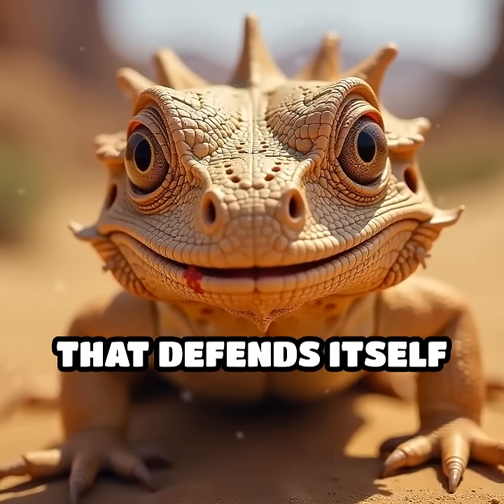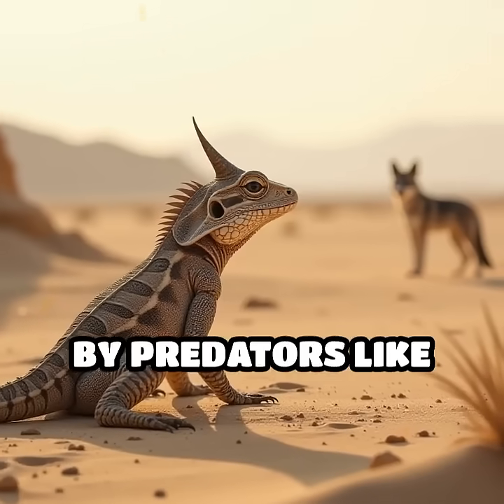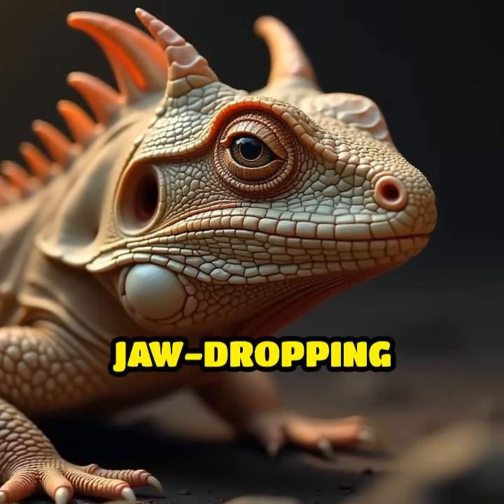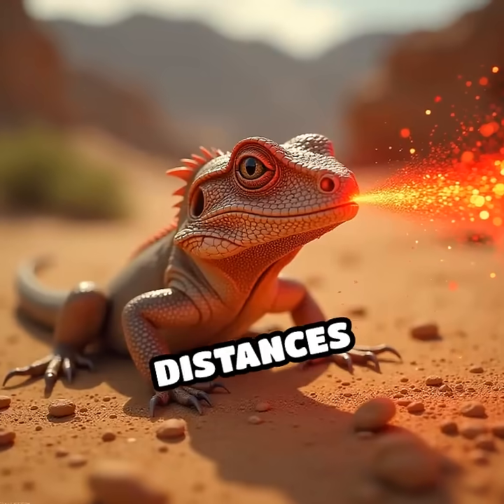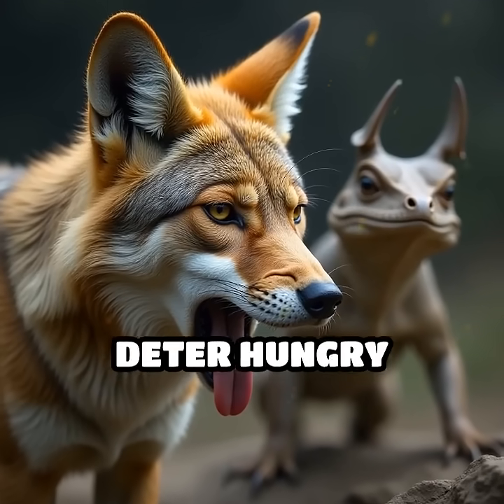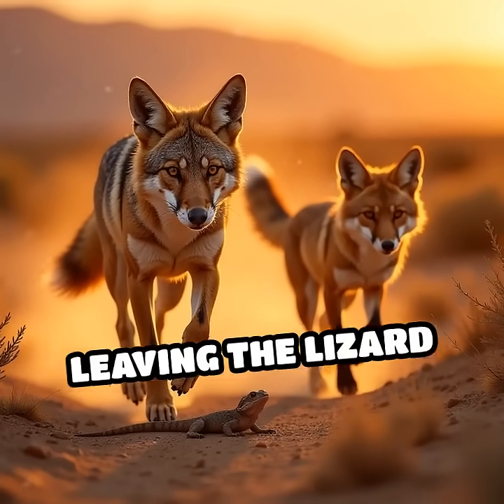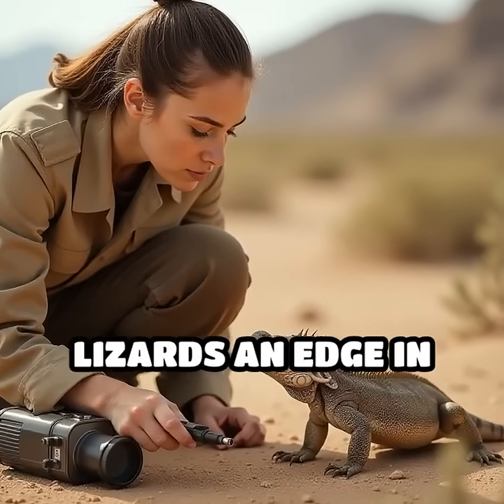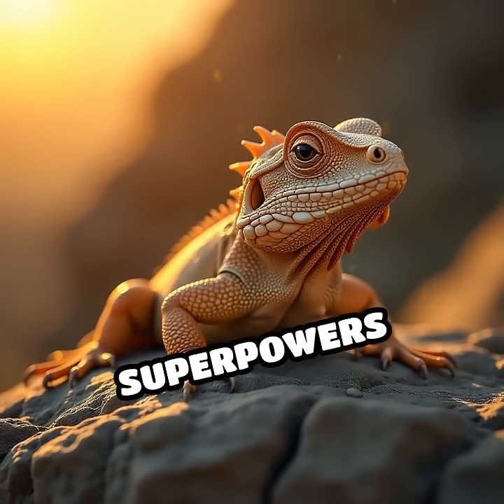The Lizard That Shoots Blood From Its Eyes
Did you know some lizards can shoot blood from their eyes? Discover the wild science behind this shocking defense!